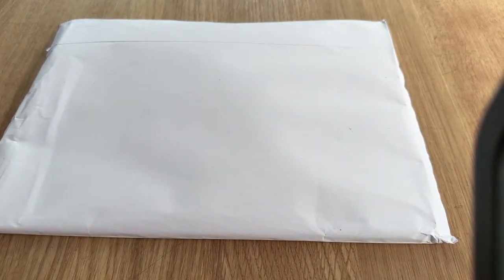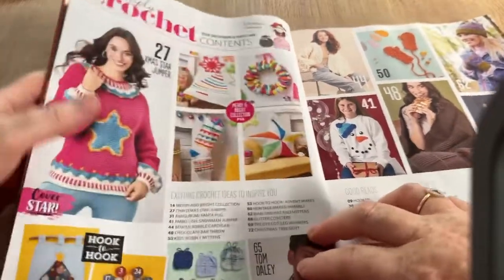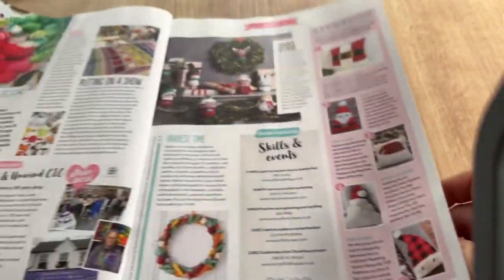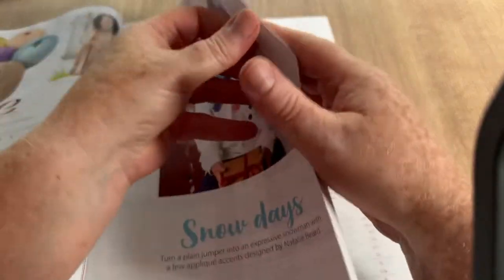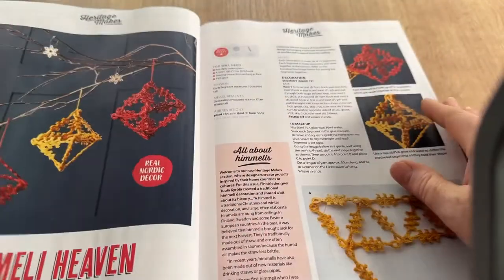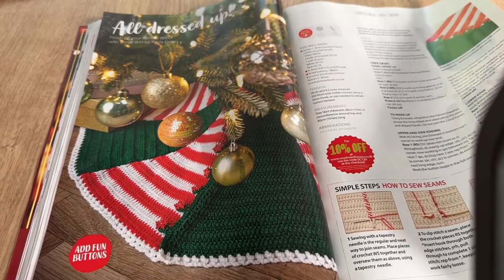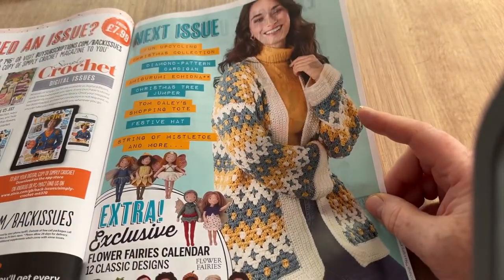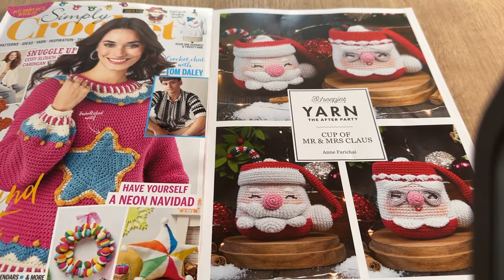Open With Me No 86 NEW Simply Crochet & Free Gift | Crochet Rocks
NEW VOUCHER CODE - StepIntoChristmas for 20% off all non sale items from now until 25th December 2022